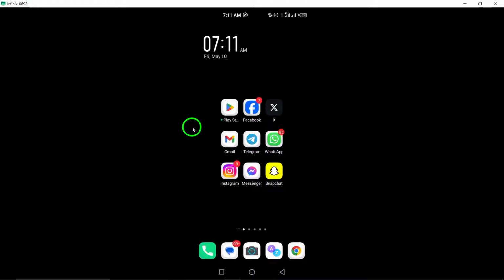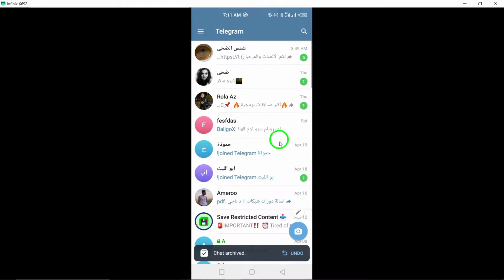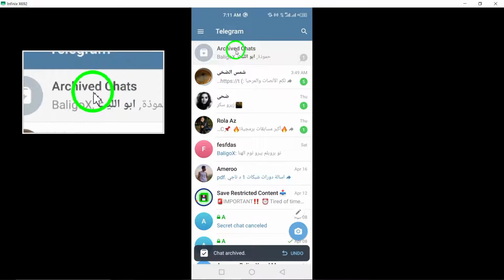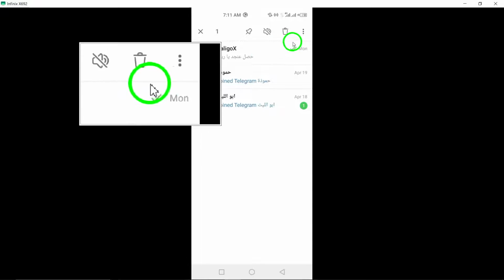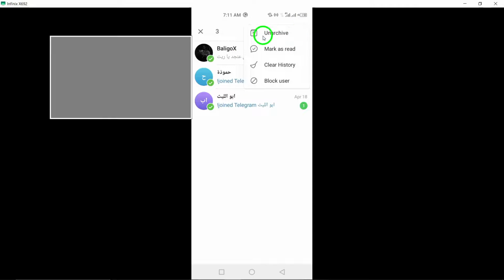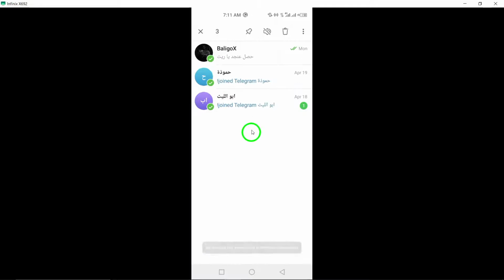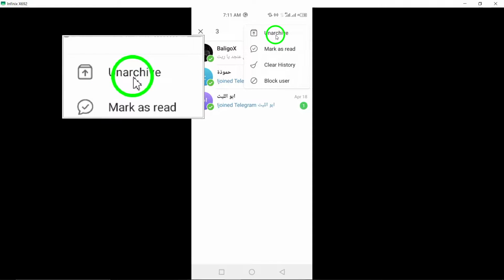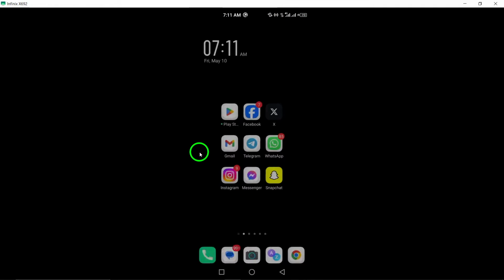How to Unarchive All Chats on Telegram (Updated)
Learn how to unarchive all chats on Telegram with the latest updates. Easily restore your archived conversations by following these steps:

1. Open the Telegram app on your Android device.
2. Go to the list of archived chats by swiping up.
3. Tap “Archived Chat”.
4. Press and hold a chat then select all archived chats.
5. Tap the three dots at the top right.
6. Select Unarchive.

Discover the convenient method to unarchive all chats on Telegram and manage your conversations efficiently.